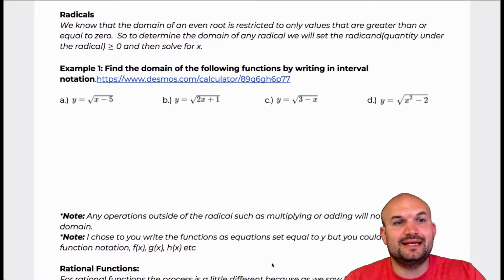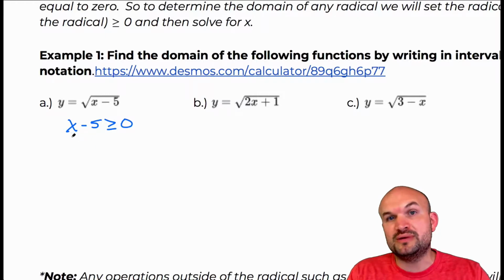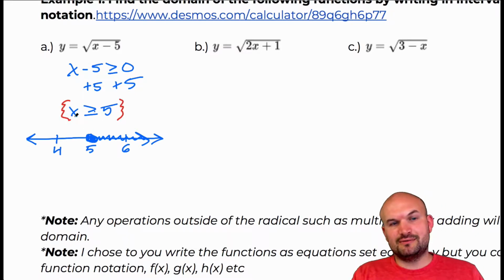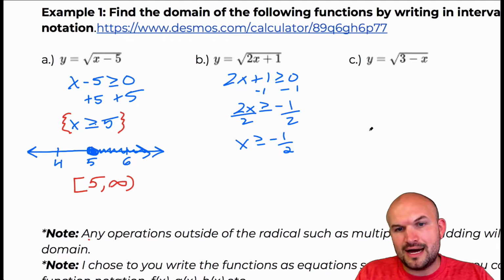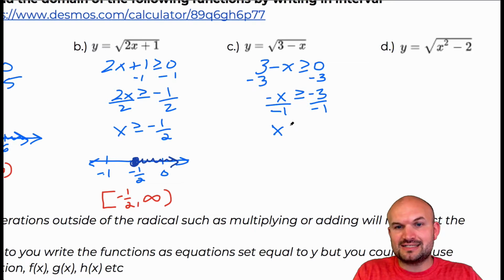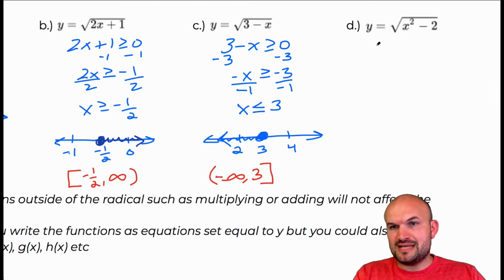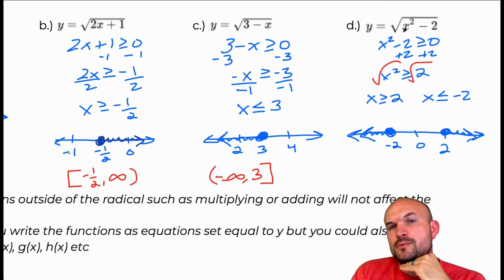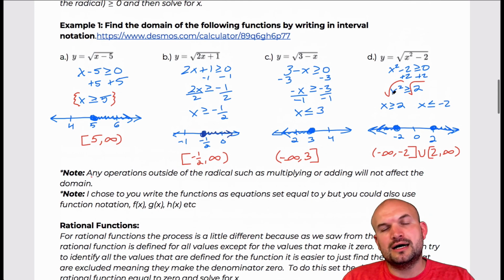Domain of Radical Functions